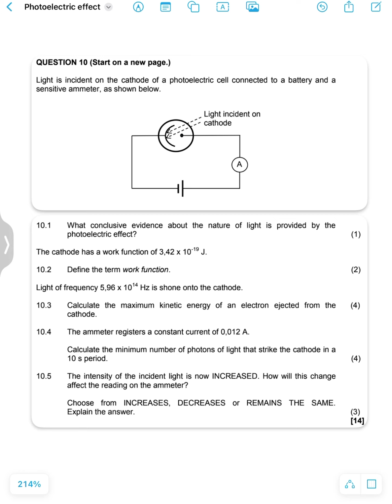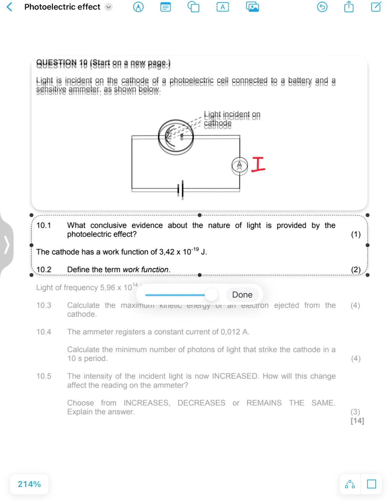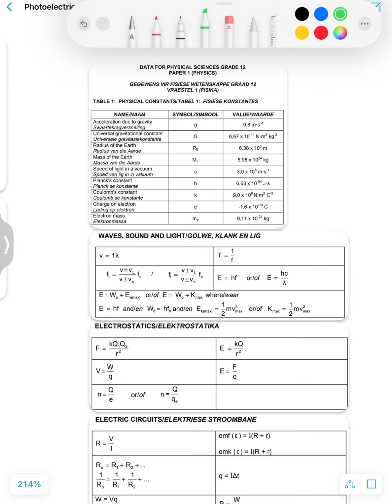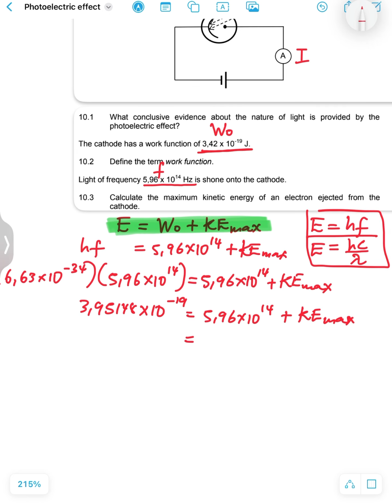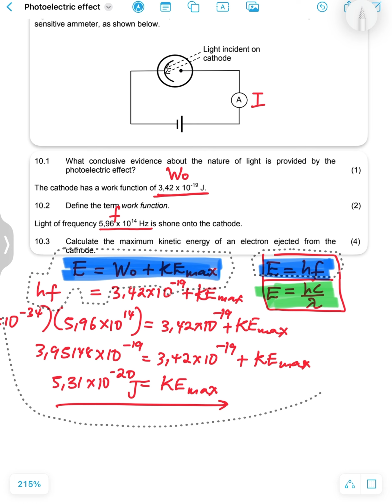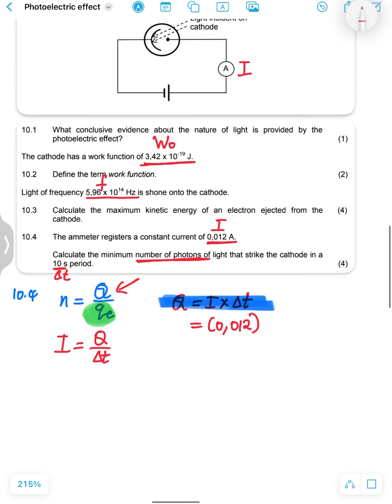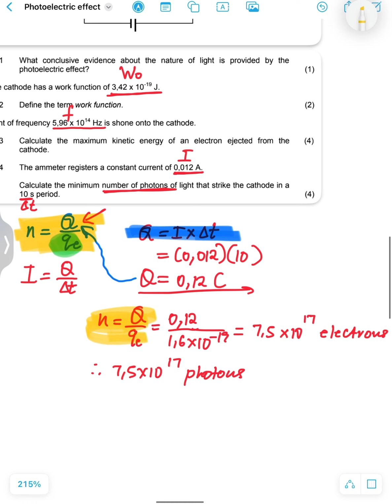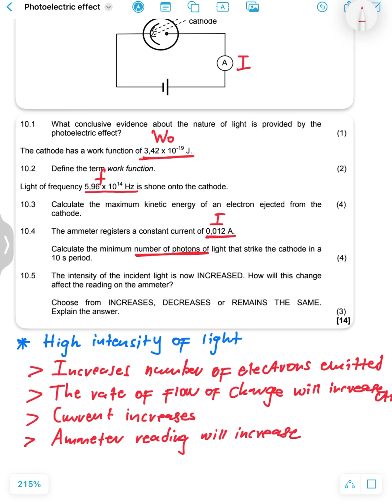PHOTOELECTRIC EFFECT || GRADE 12 || PART 2